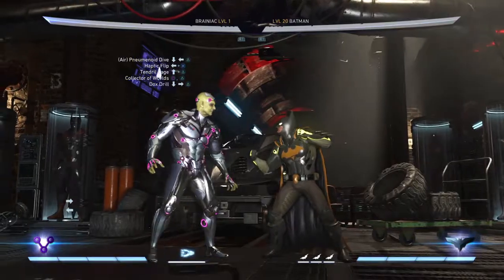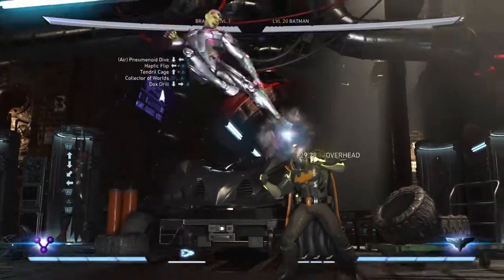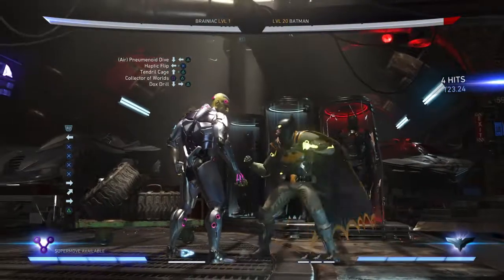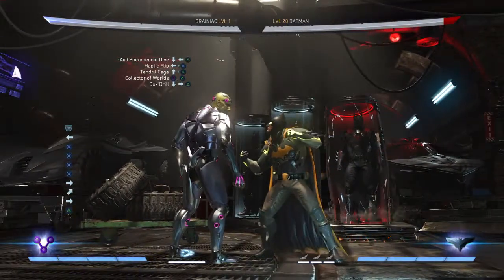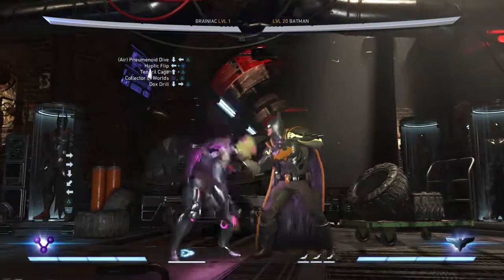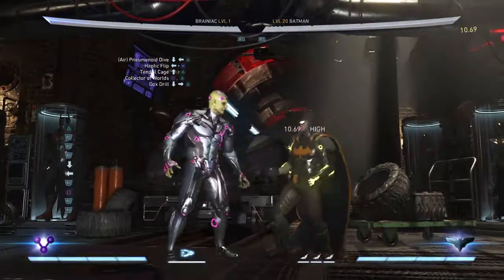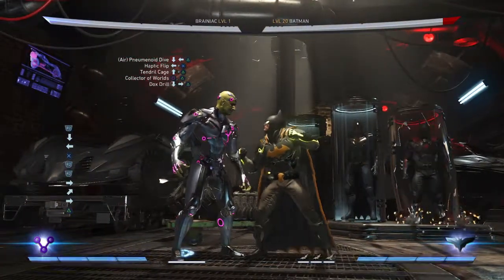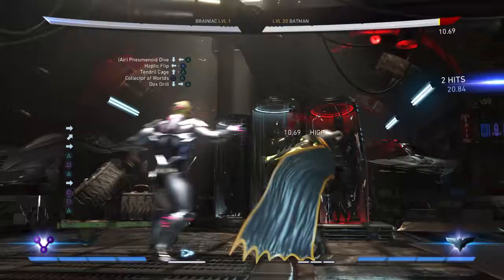Brainiac combo tutorial Injustice 2 easy to learn!!!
Injustice™ 2